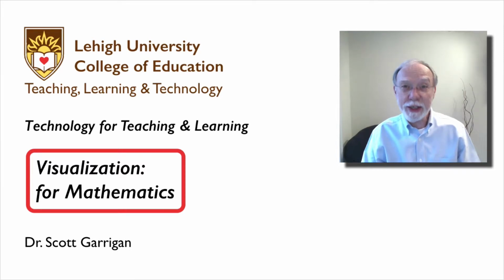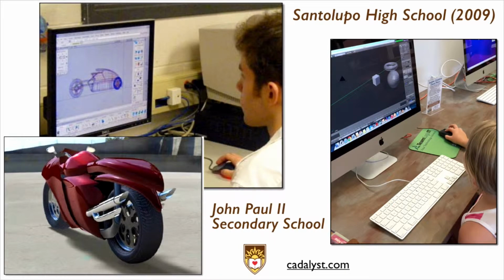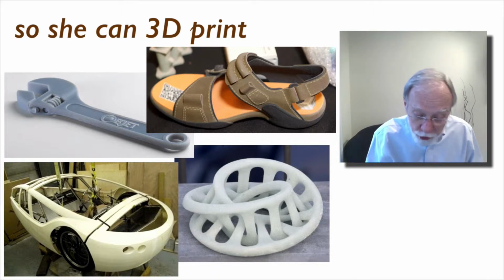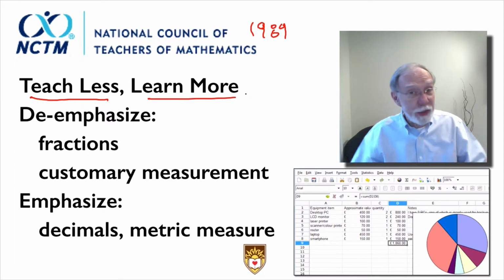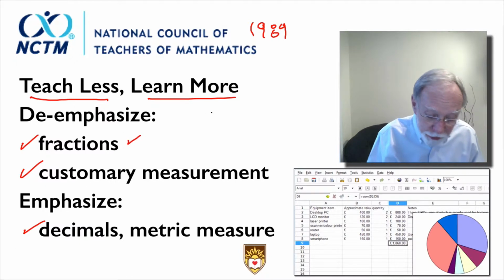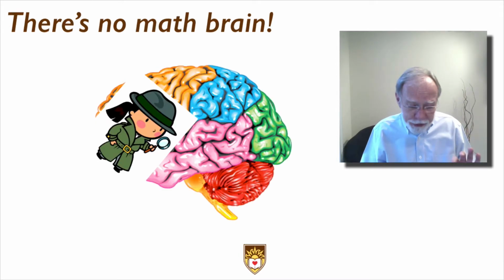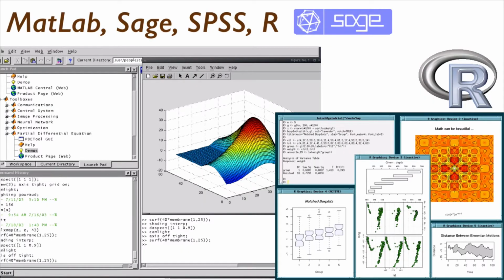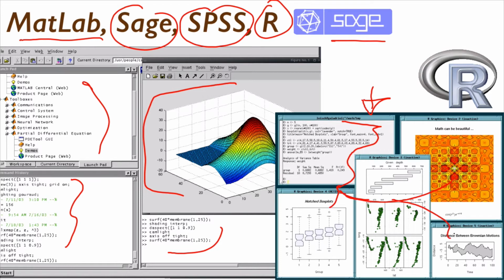TLT470-week10-2_visualization_math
part 2 of visualizing math with technology